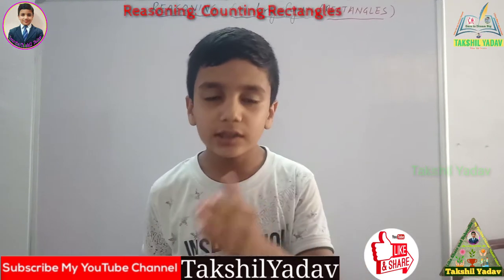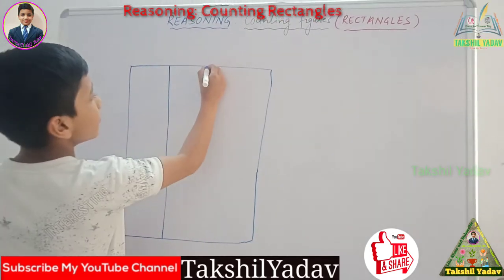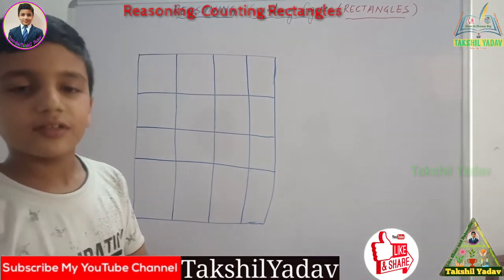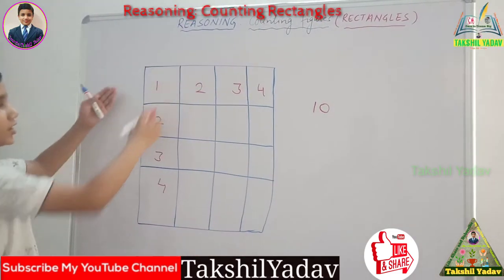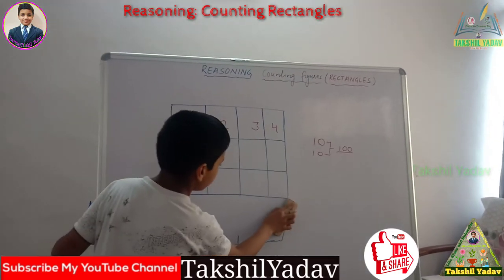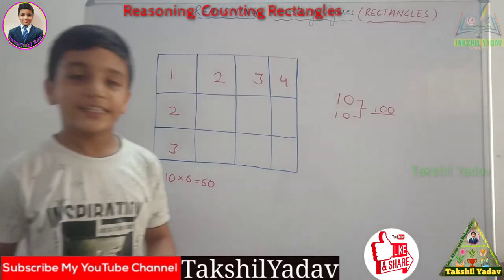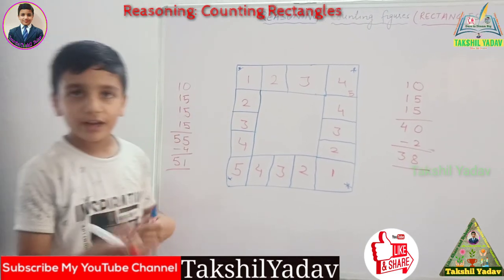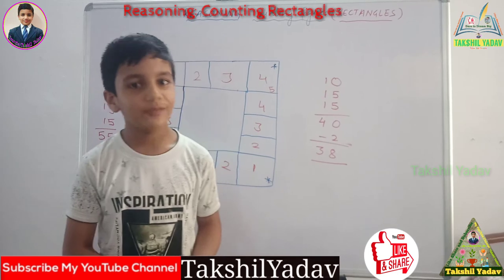Reasoning || Best trick to count Rectangles in any figure || Takshil Yadav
कुछ ही पल में किसी भी फिगर में रेक्टेंगल पता लगाना ।।
Reasoning || Best trick to count Rectangles in any figure ||
Takshil Yadav